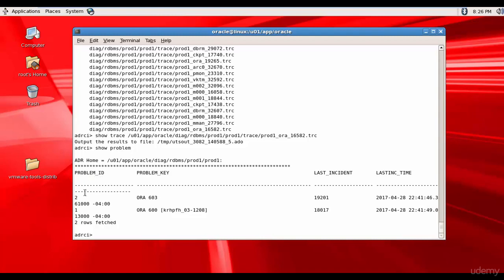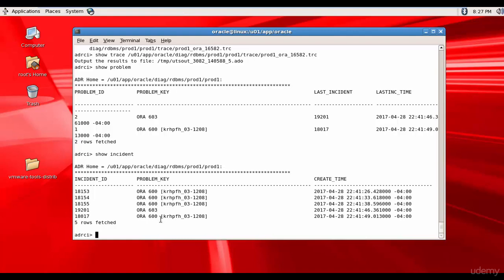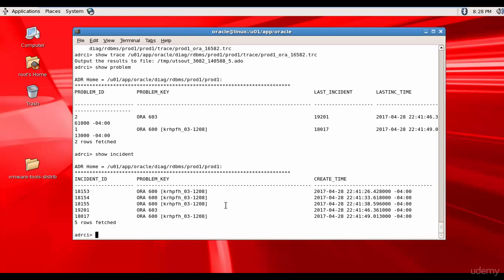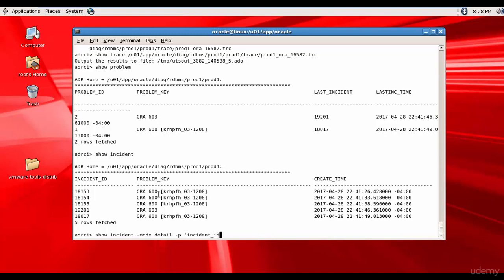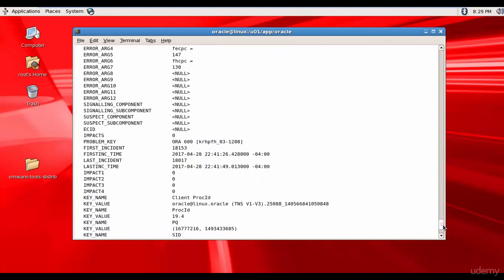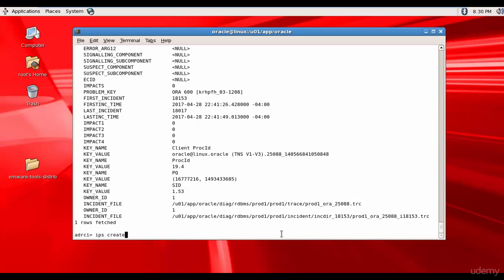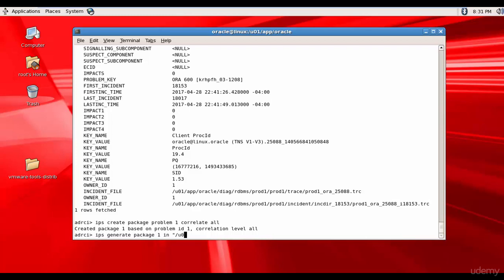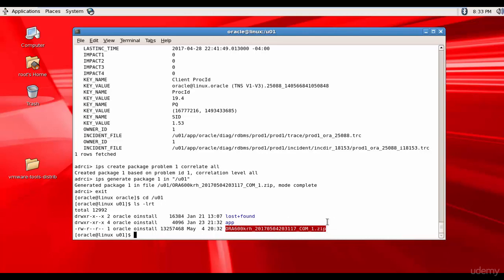094 Oracle DBA Complete Tutorial - Creating an Incident Package for Oracle Support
The video will show how to create an Incident Package for Oracle Support.